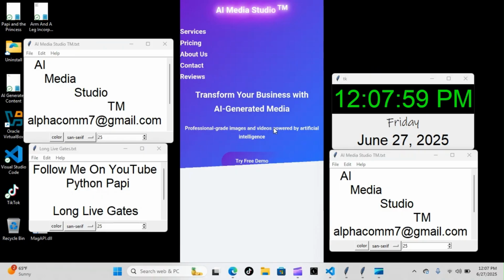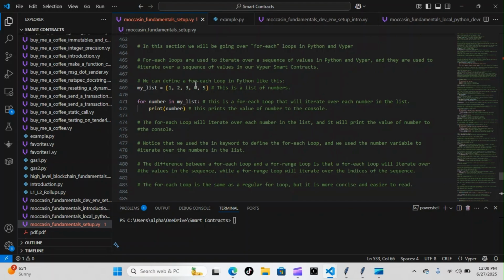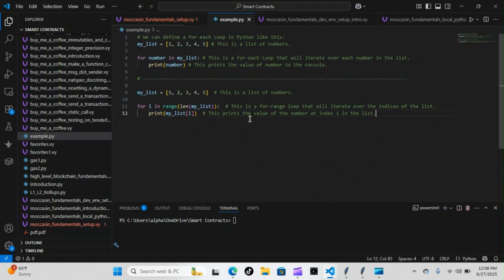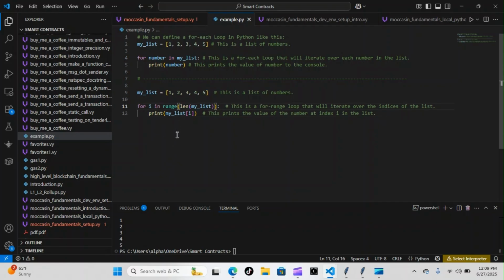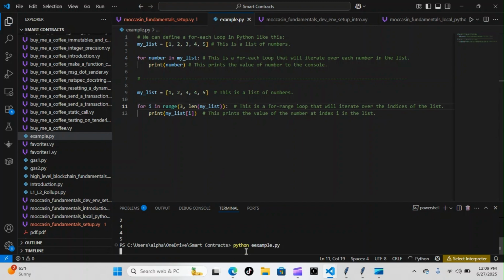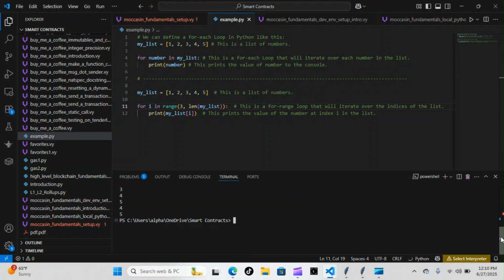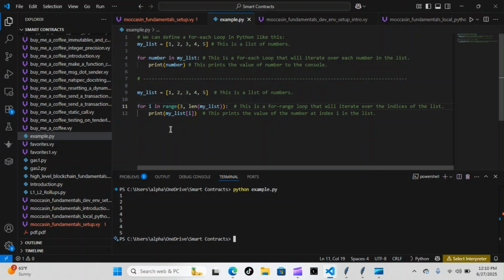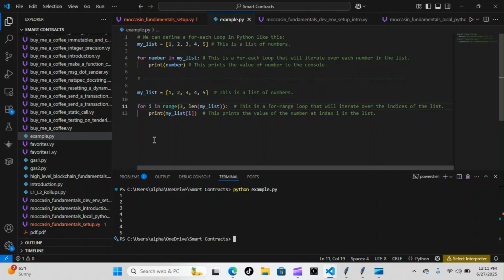Python Papi / Smart Contracts - Moccasin Fundamentals Setup - Day 17